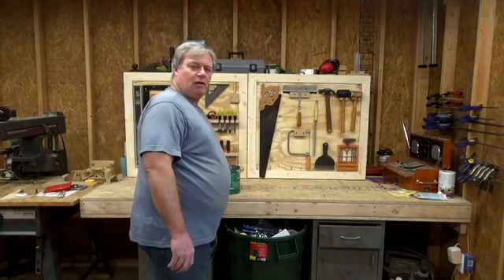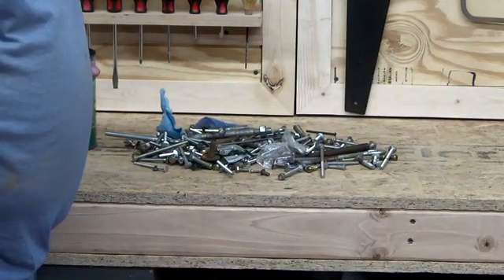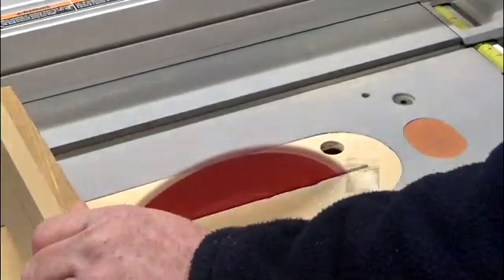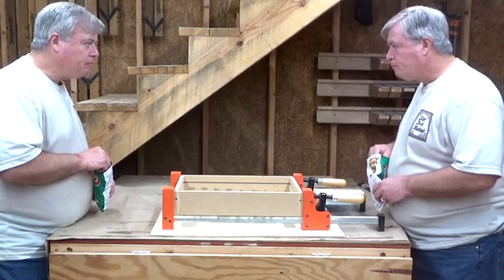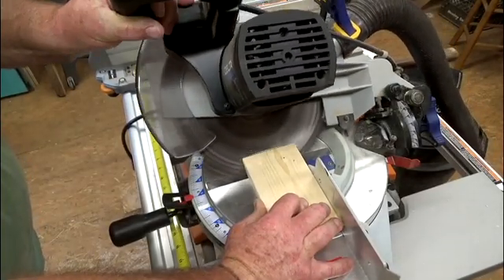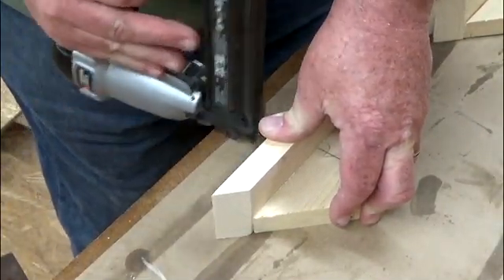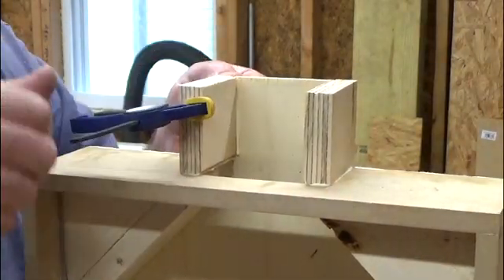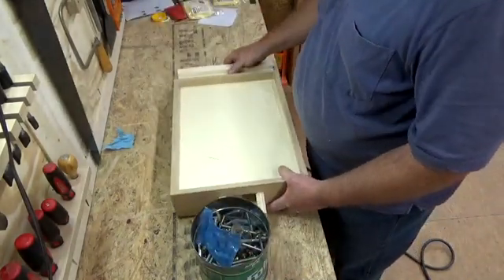Shop Helper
I made this little helper for sorting through all the nuts, bolts, washers and screws I have saved over the years.  It was made from scrap wood I had around the shop.

My videos are for entertainment only!

Woodworking can be dangerous. Always seek professional advice and training before using any power tools. If you have any uncertainty before performing any woodworking procedure, stop and learn a safer method. Do not attempt any technique simply because you saw it in one of my videos.